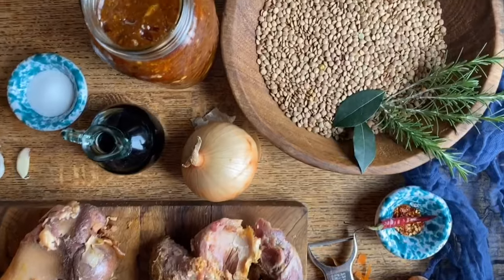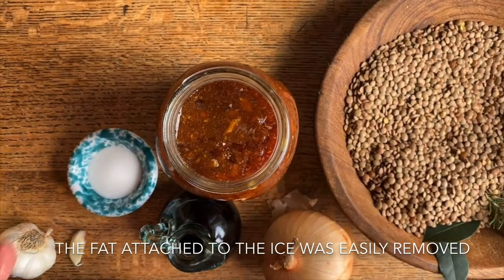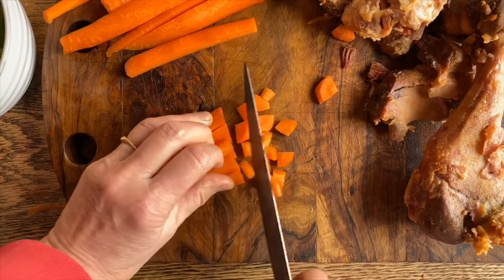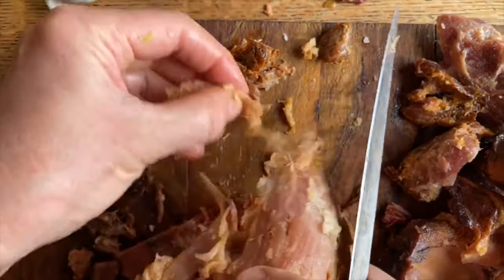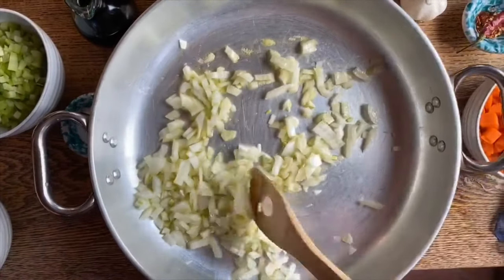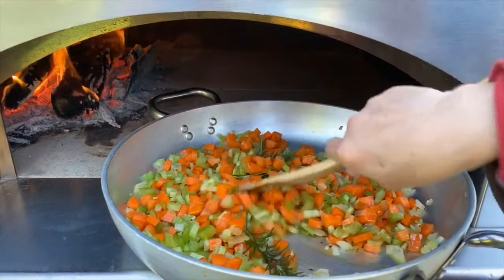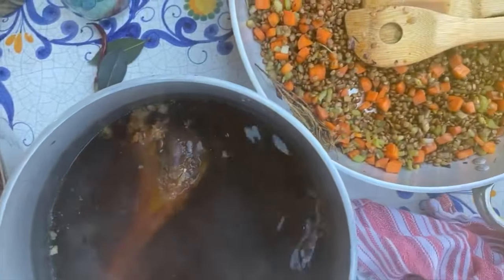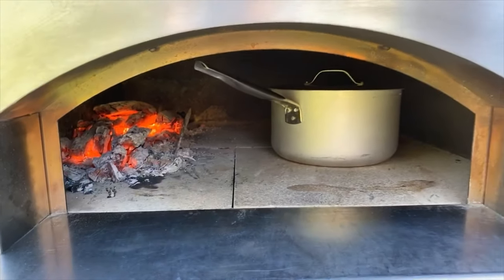Lentil Soup with Leftover Ham Recipe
Lentil Soup is definitely a classic dish in our home.  As a staple in Italian cuisine, and of the Cucina Povera, (poor man's food or peasant food) - lentils are not only a delicious legume, but also rich in fiber, protein and a good source of iron.  These very small legumes can easily be kept in the pantry and then be transformed into either a delicious soup, side dish, cold salad or even into small, fried patties.  With just a few ingredients these small lentils are quickly made into a perfect comfort dish.